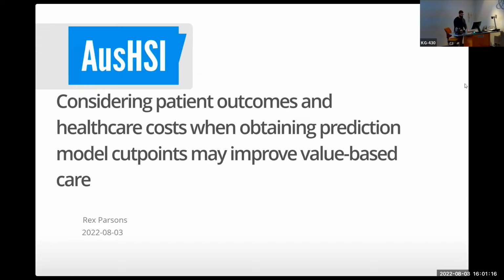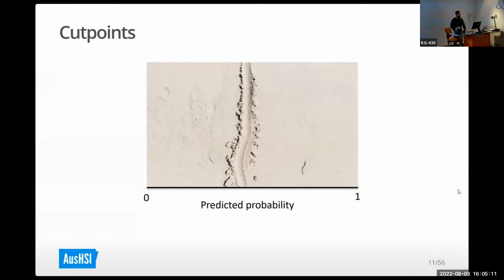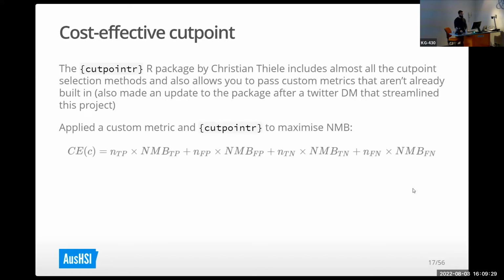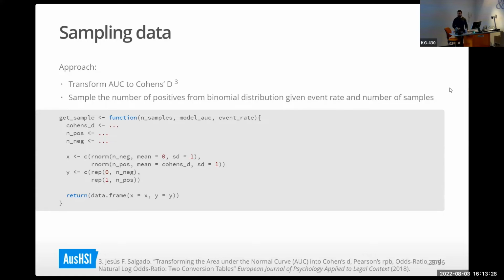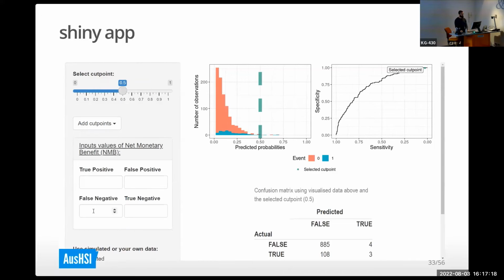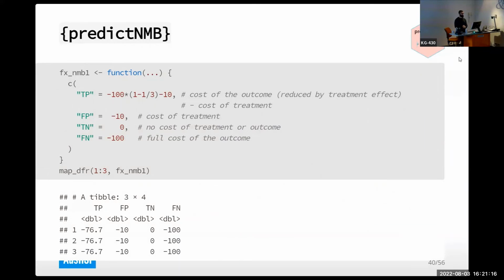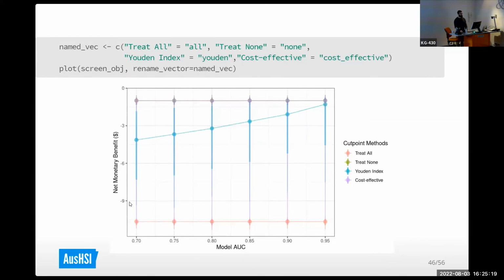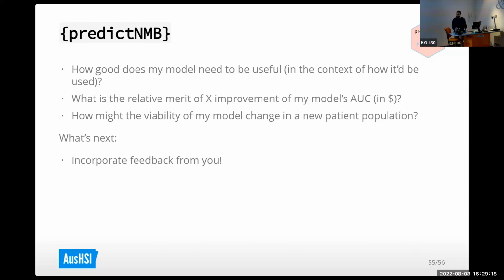Considering patient outcomes and healthcare costs when obtaining prediction model cutpoints ...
may improve value-based care-SPEAKER:  Rex Parsons